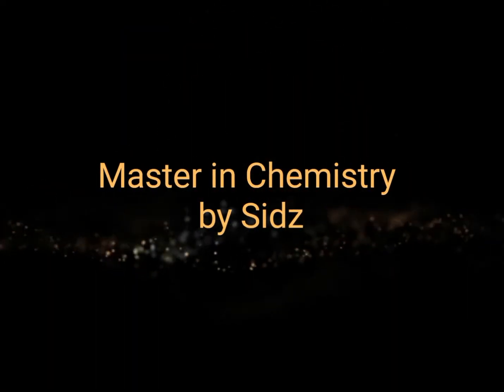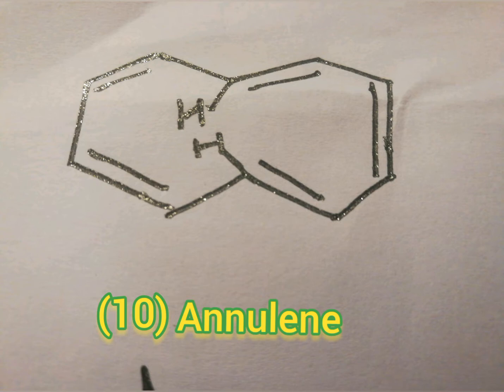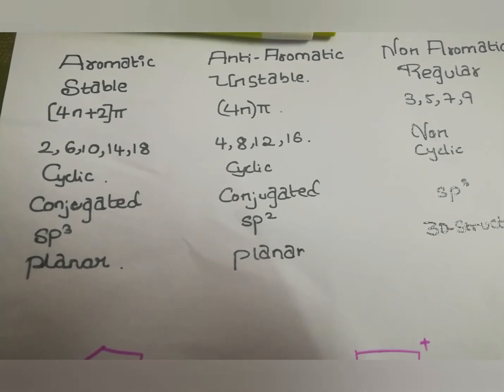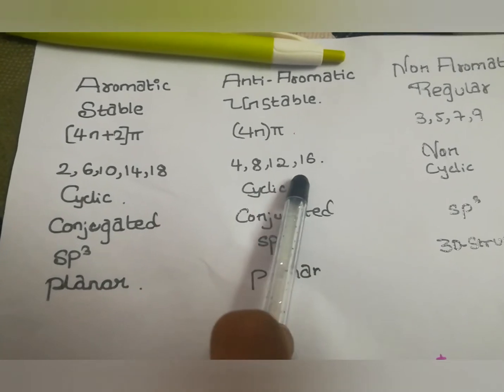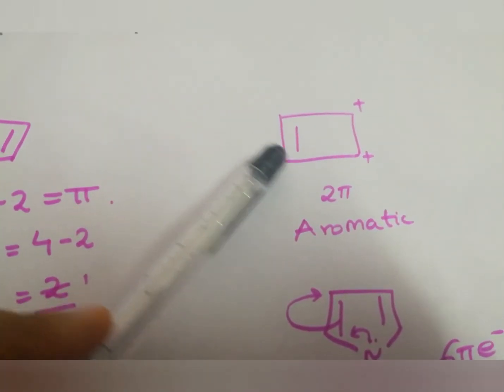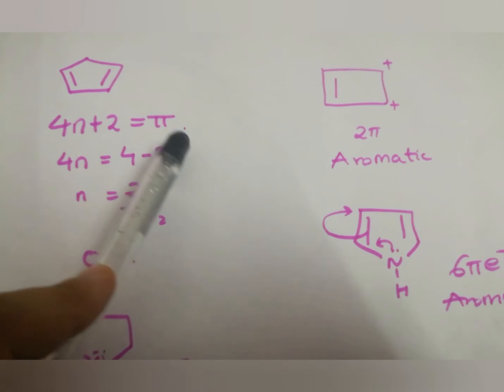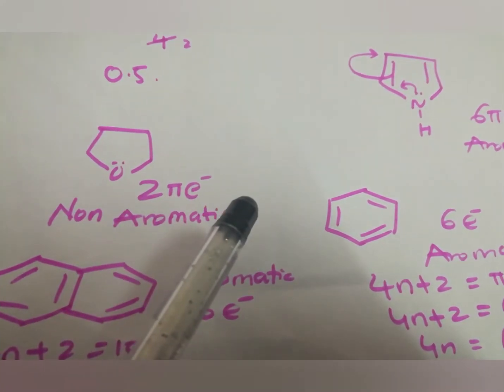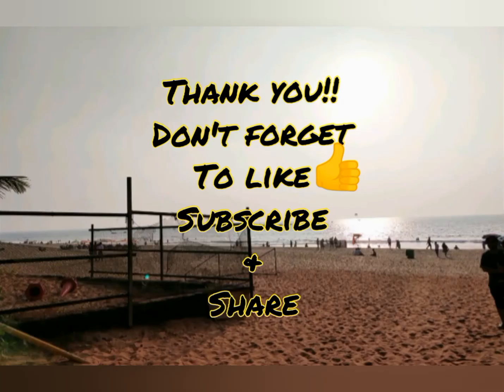Aromaticity Part :2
Tricks to Solve within 5 secound are shown in the end  especially made for IIT JAM , GATE ,NEET Aspirants..Easy to understand...